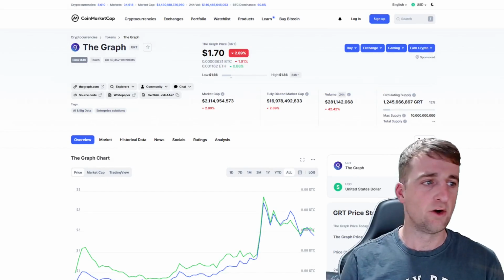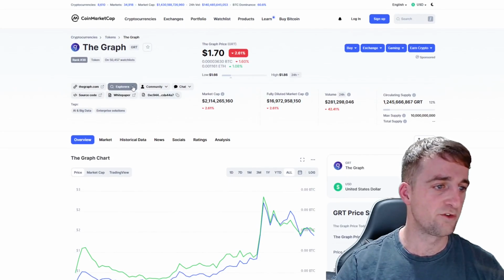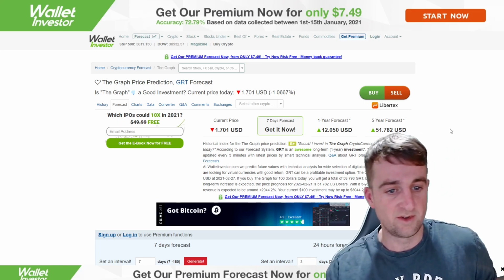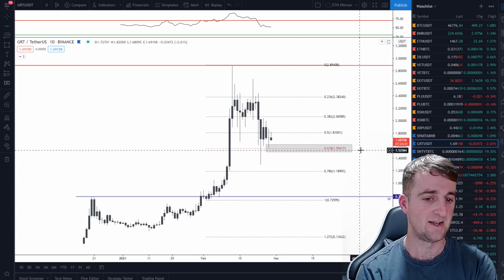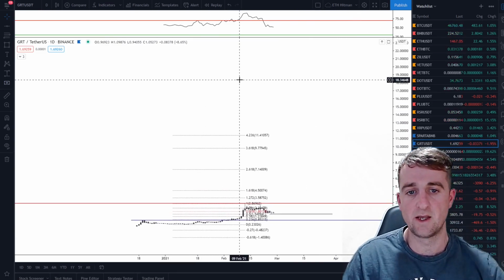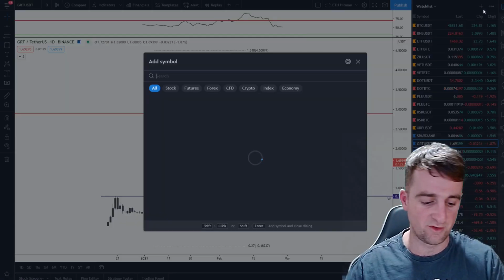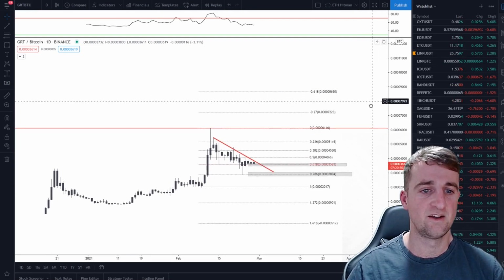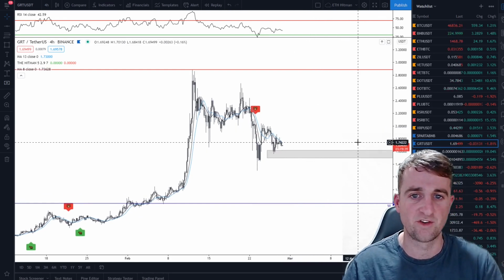THE GRAPH (GRT) PRICE PREDICTION 2021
THE GRAPH PRICE ANALYSIS - TECHNICAL ANALYSIS

CRYPTO EDUCATION

TIPS 😊
BTC - bc1qxvadt7c9kxsjesp8r4z2kxsgucmpd92y8e64tj
ETH - 0x6cBBe51598d0aBA176B8e2A6FFFf70a4962d3452